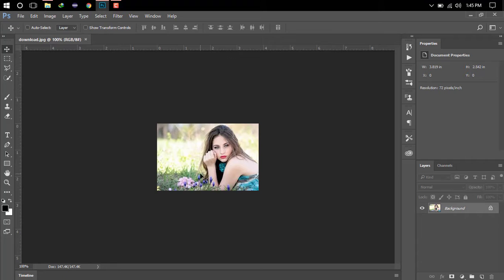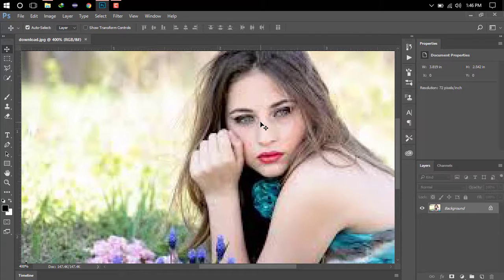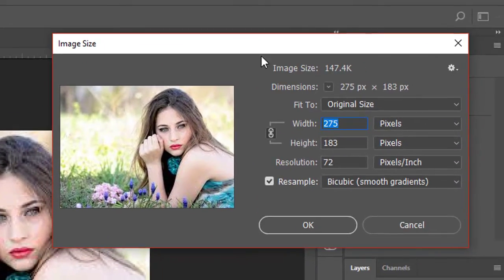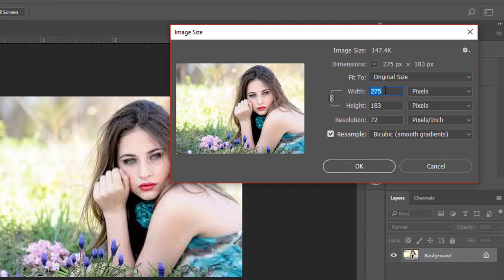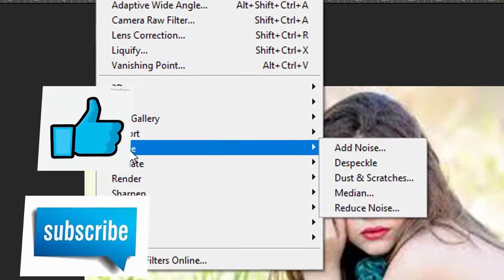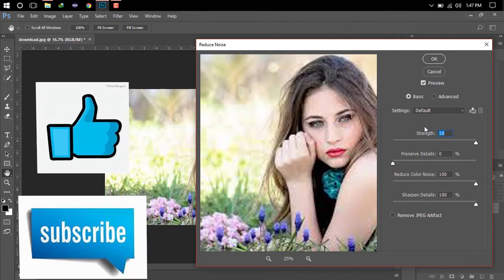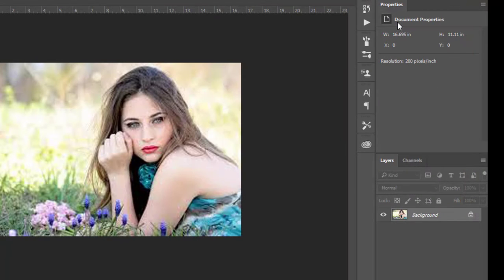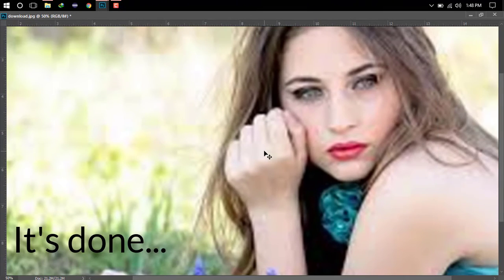Fixed: Rebuild Low Resolution Photo To High Resolution.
make a low resulation photo to high resulation...
its pretty easy...just you have to use photoshop and spend your two minutes to do this.

it's not possible to reback the original resulation of a photo,once you reduce it.

go to image ...then image size.
then set the resulation high as you want...the more high resulation will make more good photo.

after that ...reduce the noice .use the following setting that i used in this video.

now ..it's done. the resulation of the new photo is much higher than real photo.

that's all for today. if you have any question about this video..ask me in comment Box. and ...
hit like my video.

See you in next video, have a nice day.